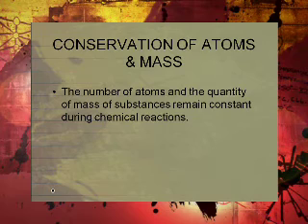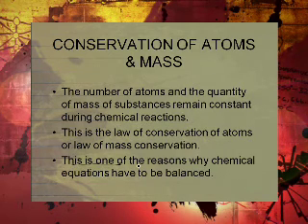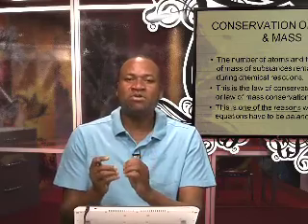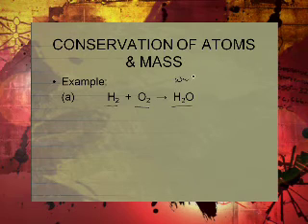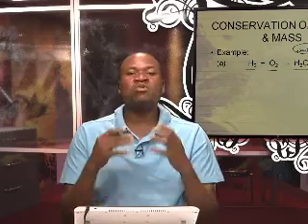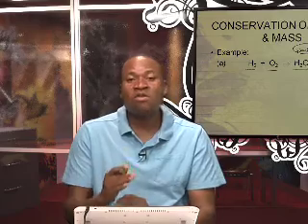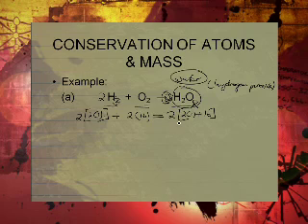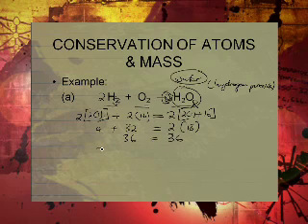MU PS 18 Seg1